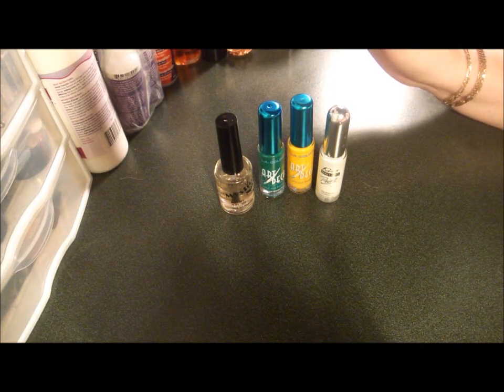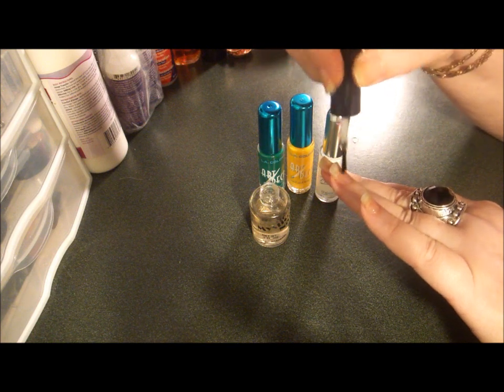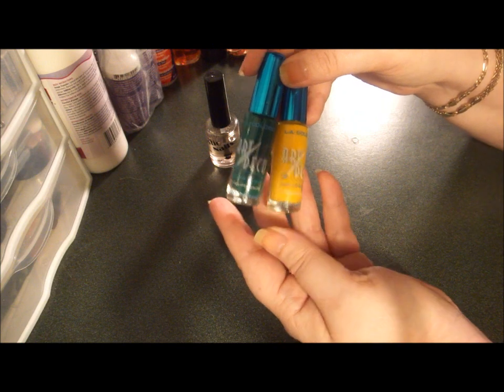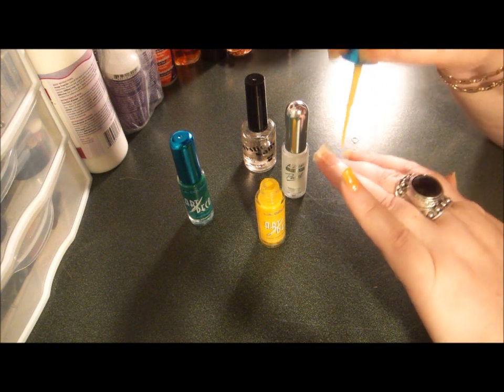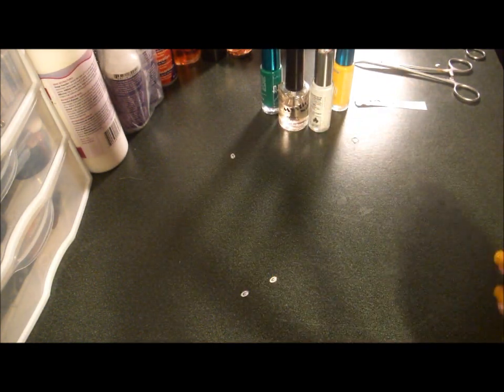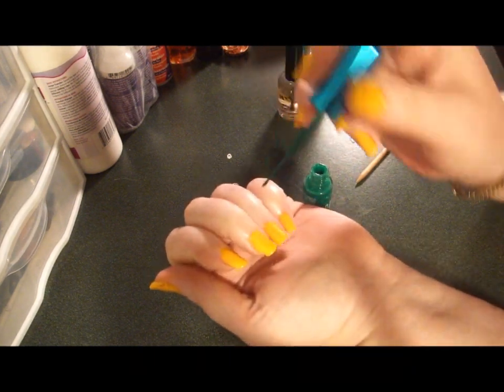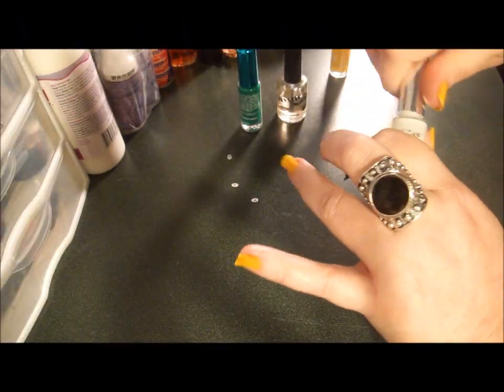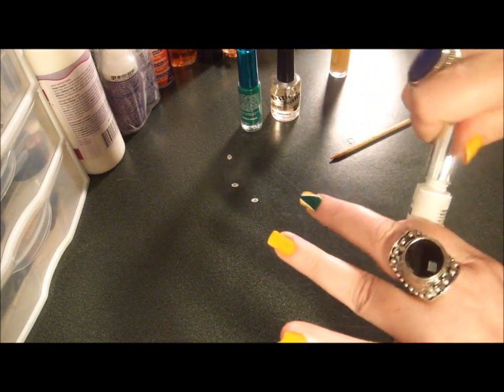Greenbay Packers Super Bowl XLV Champs Nail Design By Cre8